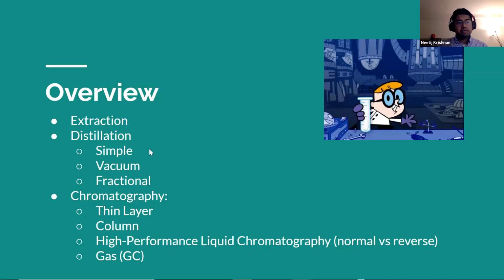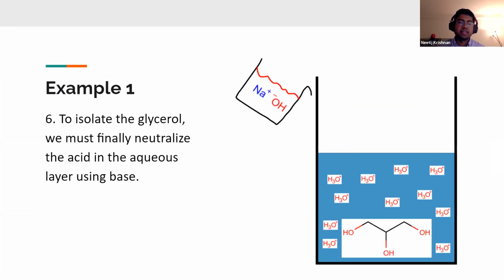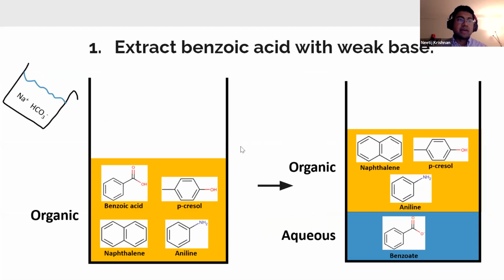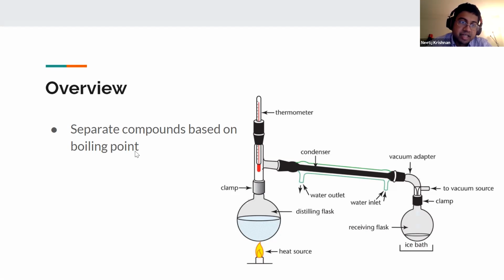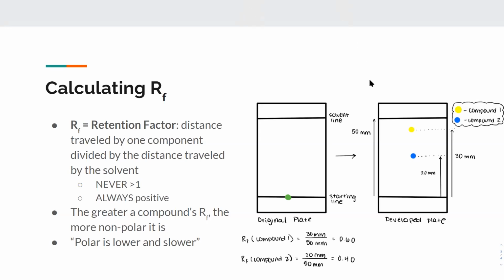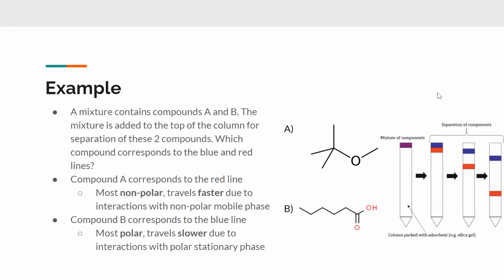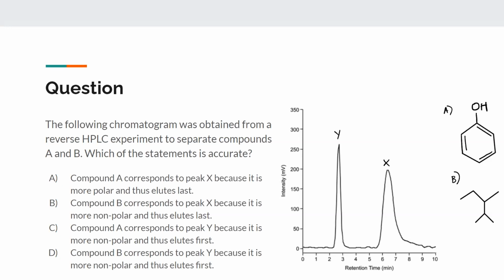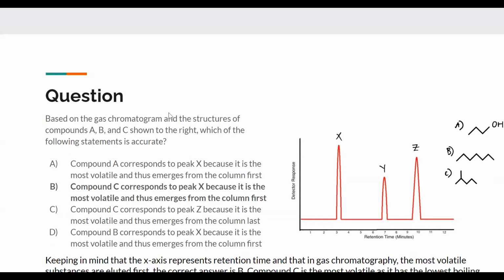11/04/2020 Organic Chemistry: Lab Techniques